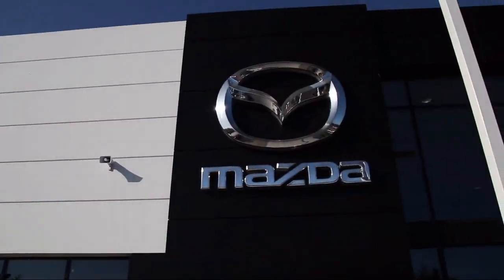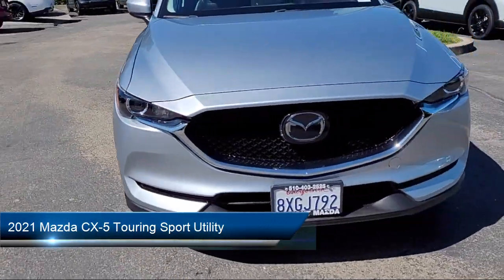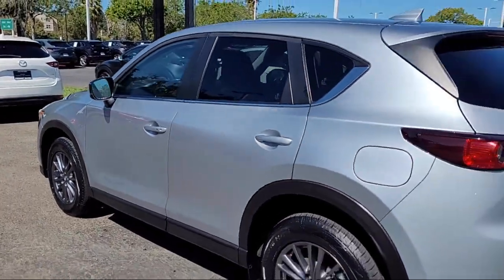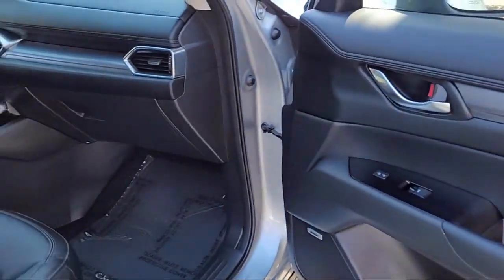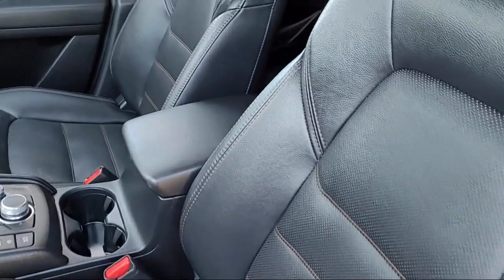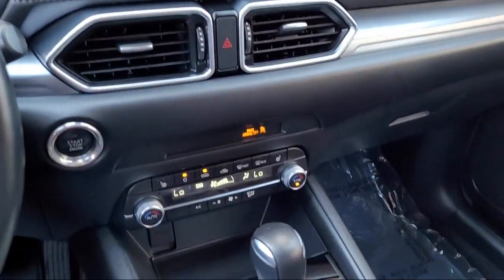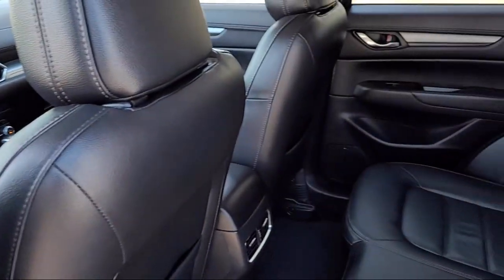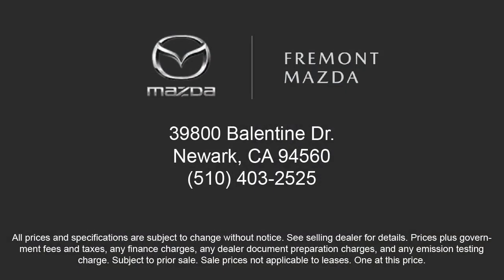2021 Mazda CX-5 Touring Sport Utility San Jose Palo Alto Hayward San Mateo Fremont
2021 Mazda CX-5 Touring Sport Utility Stock Number: 24M0893A Vin:JM3KFACM6M0406602.
Fremont Mazda is proudly serving San Jose, Palo Alto, Hayward, San Mateo, and Fremont.
Give us a call at or visit our for more information about this or any of our other vehicles.

Fremont Mazda
39800 Balentine Drive